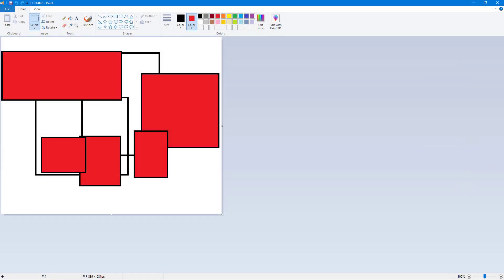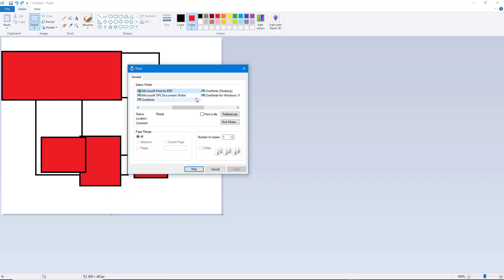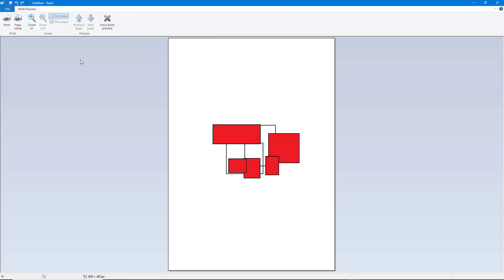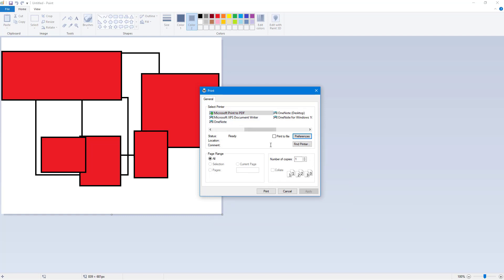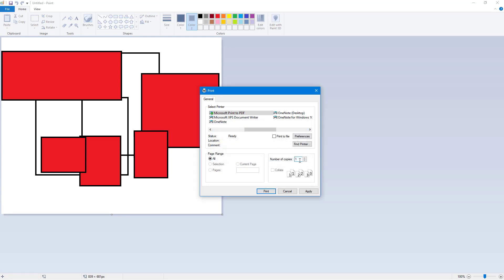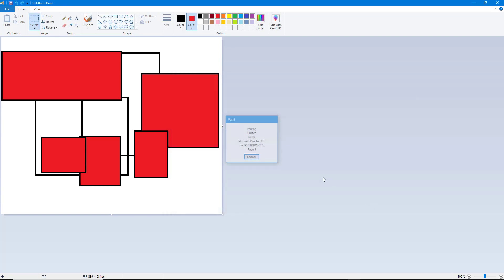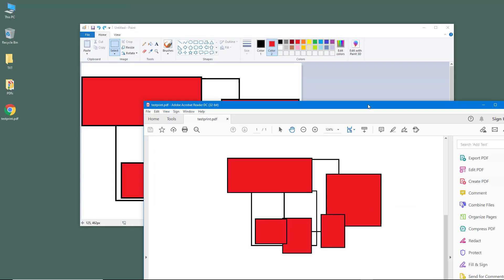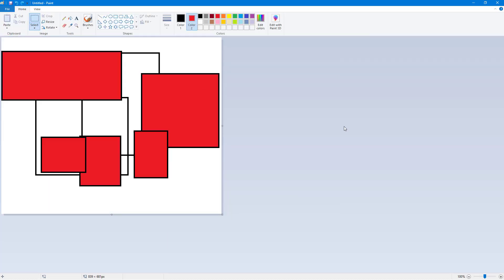MS Paint Tutorial - Lesson 30 - Print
In this tutorial, we will be discussing about Print in MS  Paint